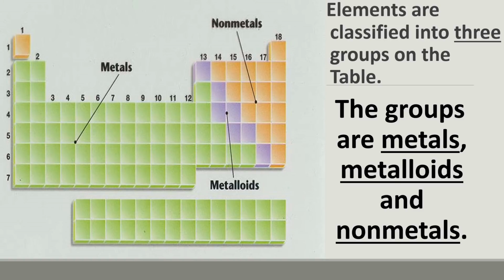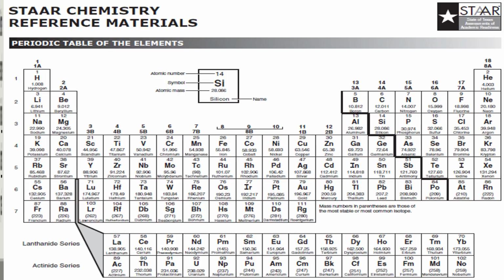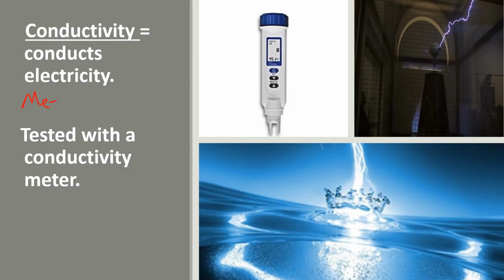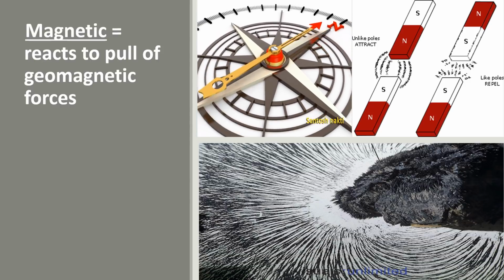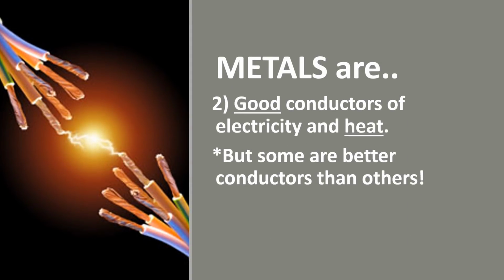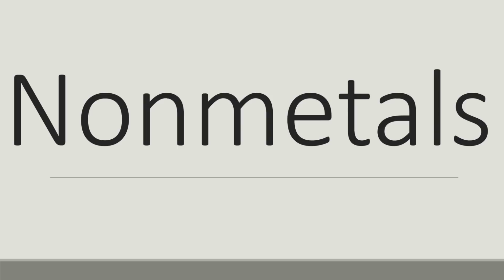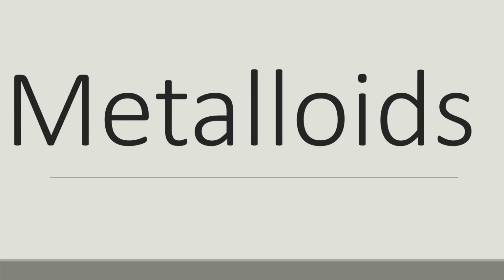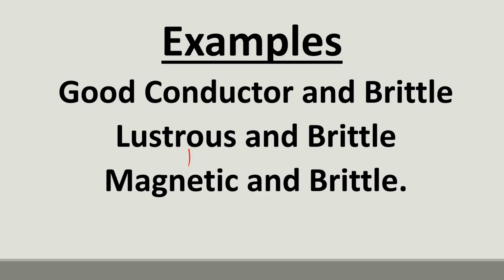Metals, Nonmetals, Metalloids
Who's ready for some METAL!